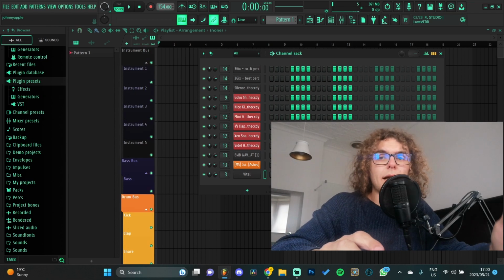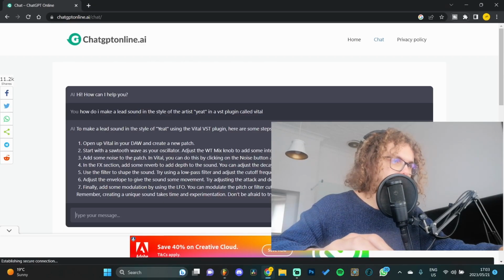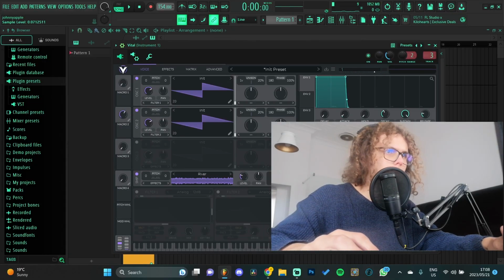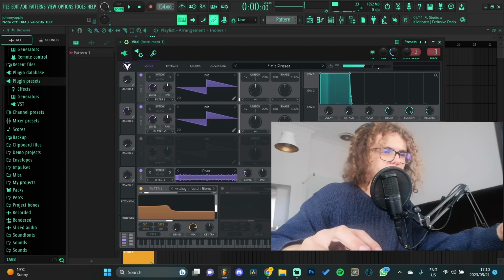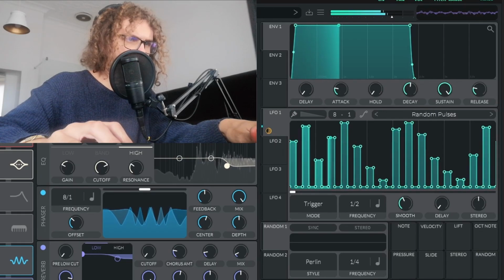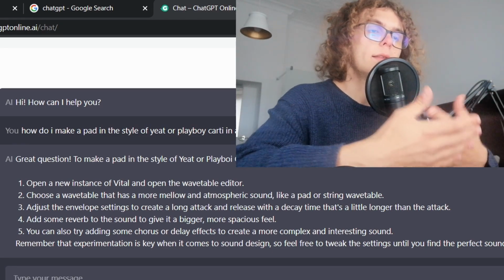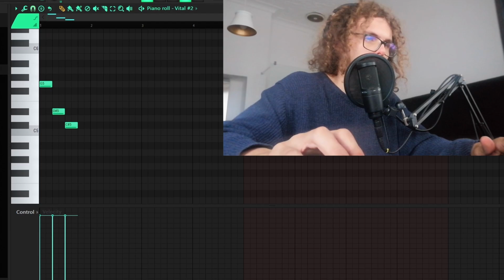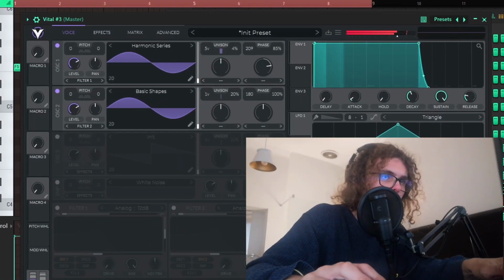I ASKED CHATGPT FOR A YEAT PLACEMENT...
In this video we will show you I ASKED CHATGPT FOR A YEAT PLACEMENT...